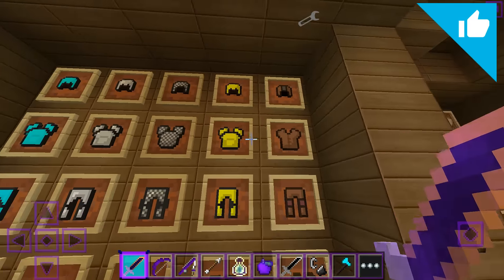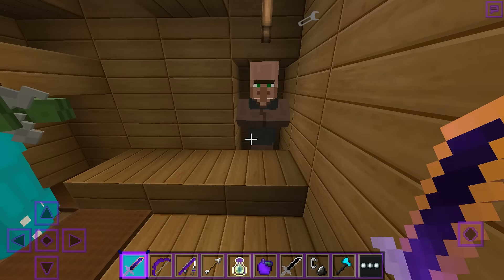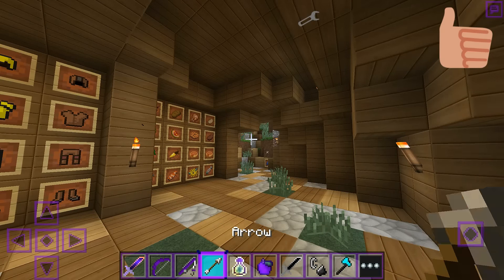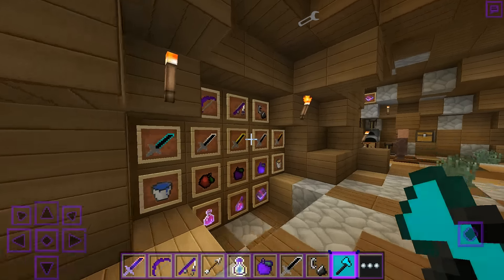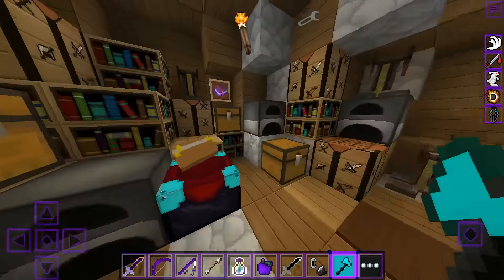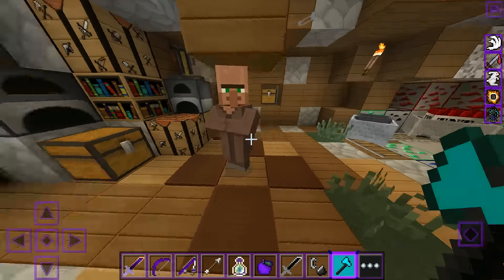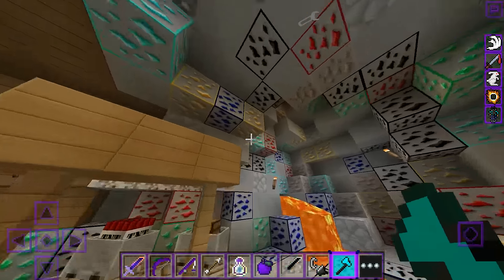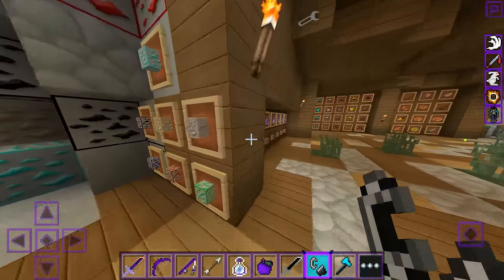Faithful Texture Pack For Minecraft PE [0.14.2]-[0.15.0]!!!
1 Like = 1 Download xD